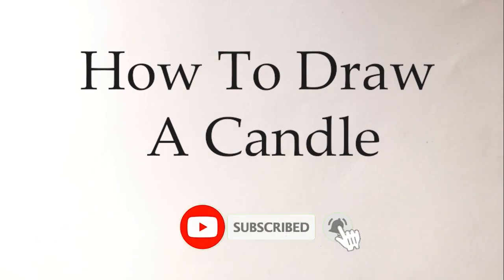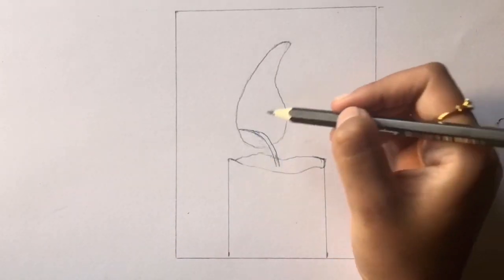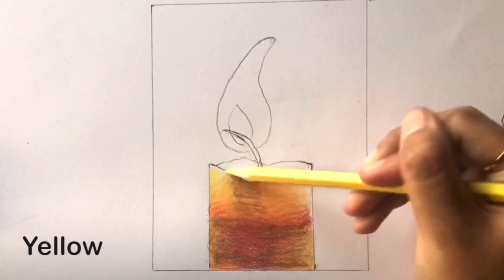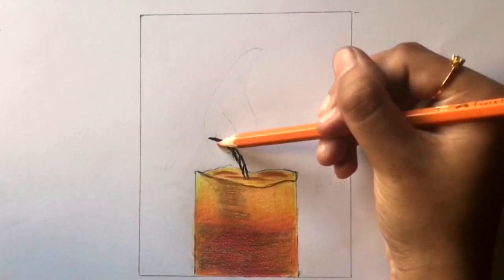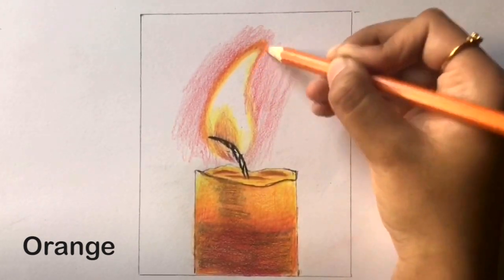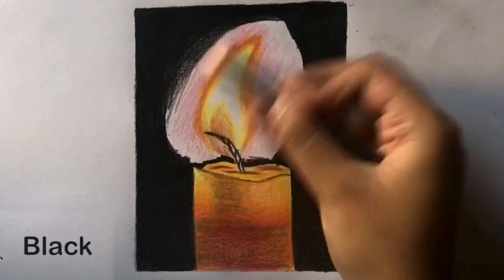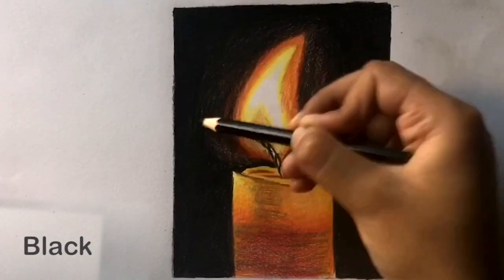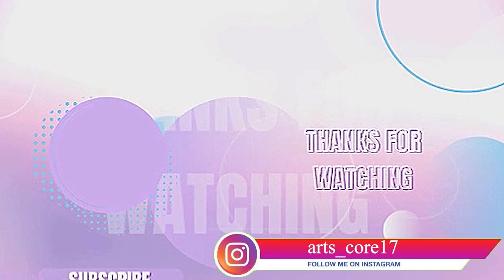How To Draw A Candle | Colored Pencil Drawing For Beginners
Hello everyone!
In this video I will be showing you an easy way to draw a candle from scratch. We will see the basic sketching and then the coloring and blending. I used the 12 set Faber Castell color pencil because they are more accessible to people. If you have any other color pencils, they will work just as well if you follow the steps accordingly.

Link to buy Faber-Castell
Link to buy white gel pen

The materials I used are:
     - Feiteng 4B pencil,
     - Roco Eraser stick
     - Sakura Gelly Roll Classic (For the white Gel Pen)
     - Ruler
     - Faber-Castell Yellow 307,
     - Faber-Castell Black 399
     - Faber-Castell Orange 314
     - Faber-Castell Brown 387
     - Faber-Castell Red 321